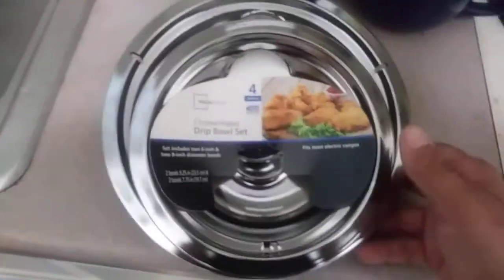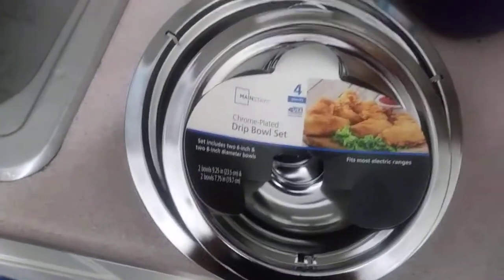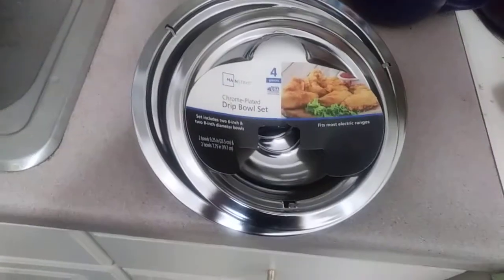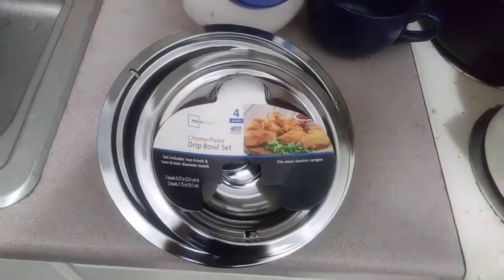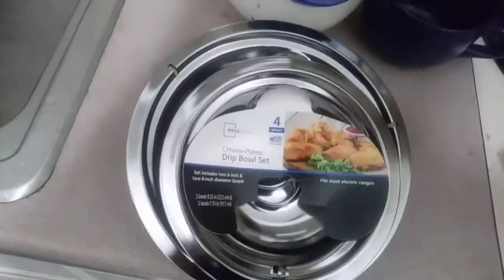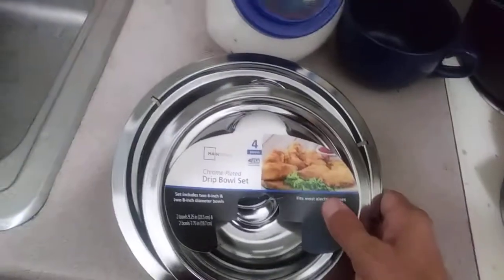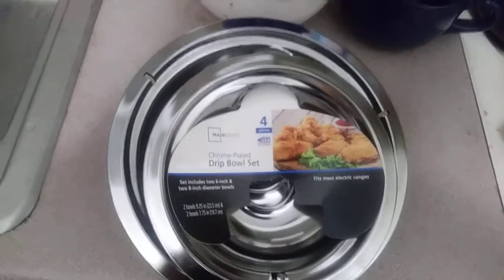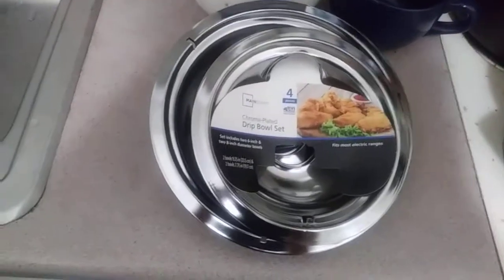New Burner Plates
Always have spare burner plates on hand